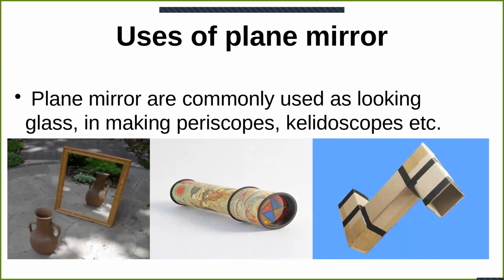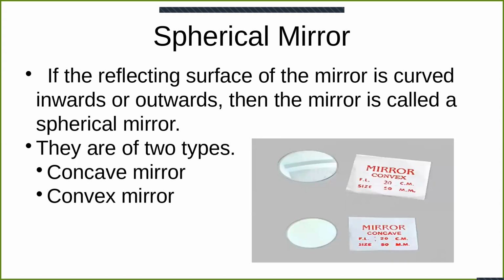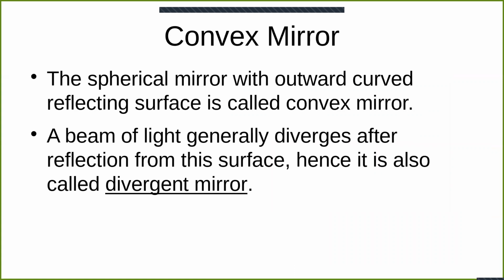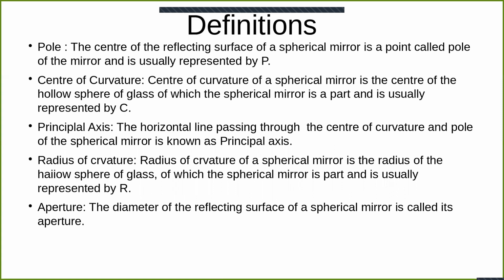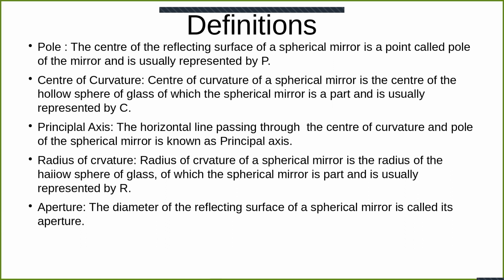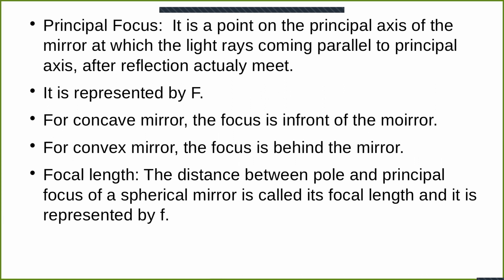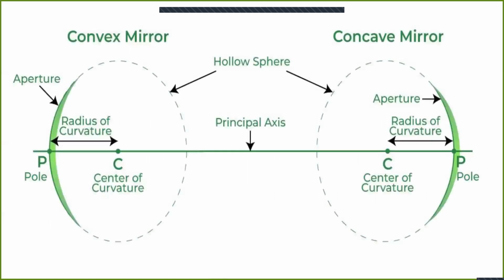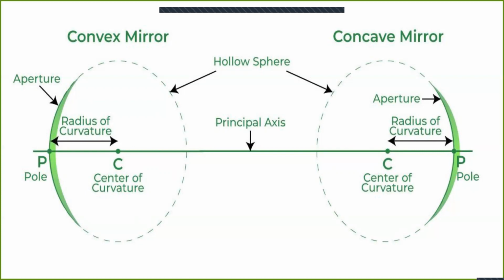Light -Reflection and Refraction#physics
This video is about Light- Reflection and Refraction of class 10 Part -2